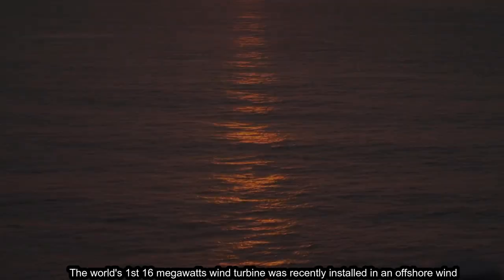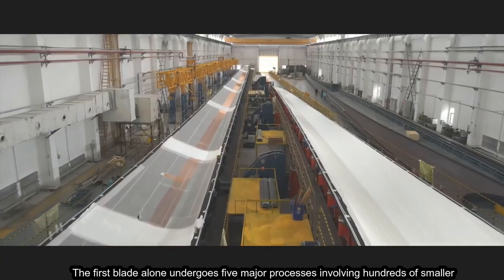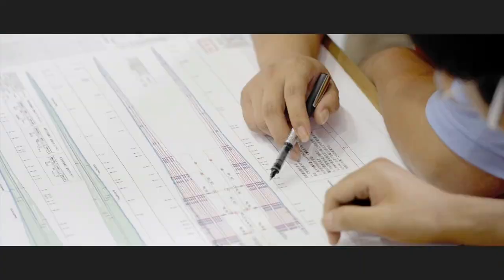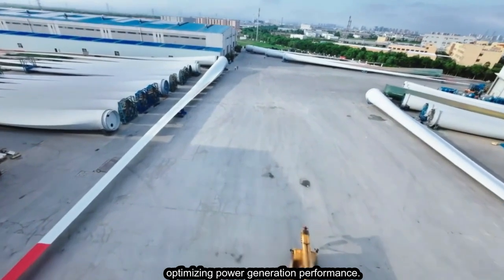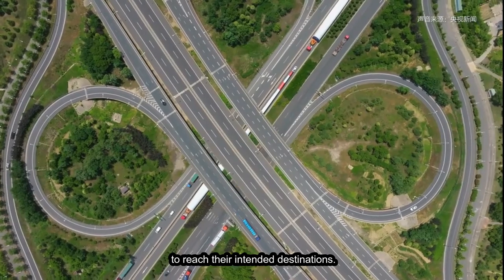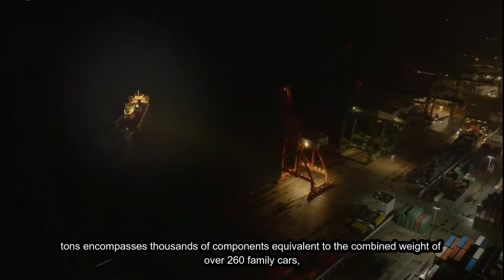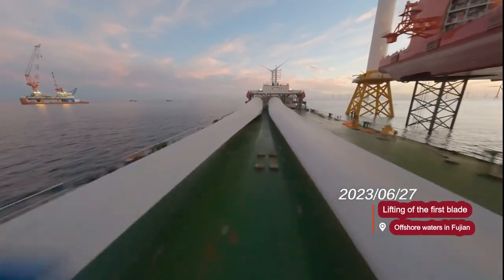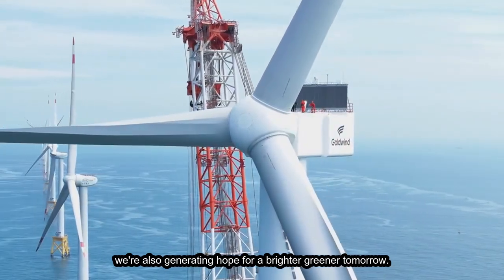World biggest Wind Turbine offshore windFarm installation from scratch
Watch the amazing Journey of world biggest wind Turbine Farm installation from Manufacturing process of 123-meter-long wind turbine blades,  their Transportation, and the complete installation of the world's first 16MW wind turbine in an offshore wind farm

00:00 Introduction to the 16 MW Wind Turbine
  The world's first 16-megawatt wind turbine is introduced, highlighting its impressive power generation capacity and equivalent household coverage.

00:37  Blade Manufacturing Process
 The process of manufacturing wind turbine blades is explained, emphasizing the precision, materials, and time involved in creating these essential components.

03:08  Blade Design and Innovation
  Details about the unique design of the 123-meter-long wind turbine blade, including features like the airfoil design, carbon fiber beams, and its adaptability to various power requirements.

04:29  Transportation of Wind Turbine Blades
 The logistics of transporting wind turbine blades to offshore sites, involving specialized vehicles and cargo ships, are discussed.

05:21  The Nacelle and Its Transport
  The nacelle, which houses critical turbine components, and the transportation process are introduced, highlighting the massive weight and specialized equipment required.

06:39  Tower Installation
 The installation of the wind turbine tower, with a focus on the use of a 2,000-ton lifting platform and its suitability for offshore wind farms.

07:46  Significance of the 16 MW Wind Turbine
  The installation of the 16-megawatt offshore wind turbine is celebrated as a significant milestone in clean energy technology, symbolizing human innovation and a greener future.